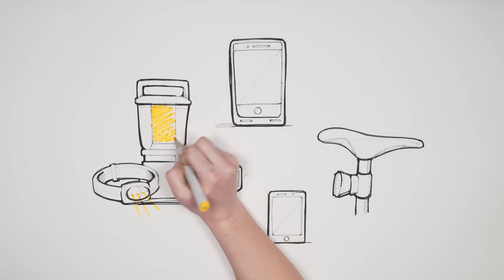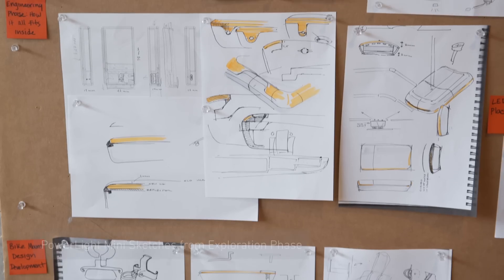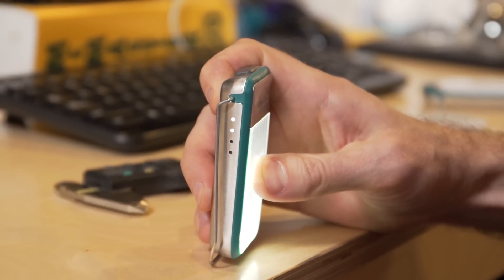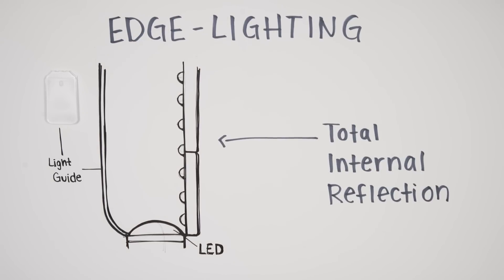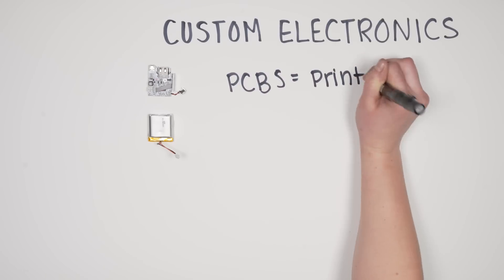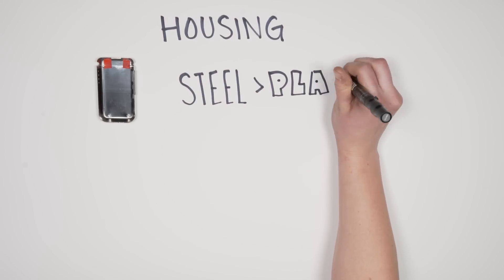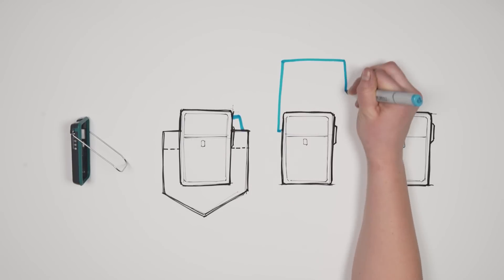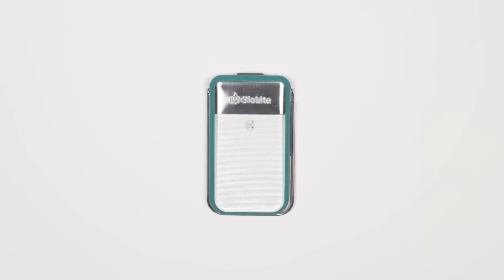How Do You Make Big Light Fit In A Small Space?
Inside The Tech: PowerLight Mini

Preliminary sketches, early stage prototypes, and more: meet the team behind the PowerLight mini and see how we fit big light and power into a small, wearable form factor.